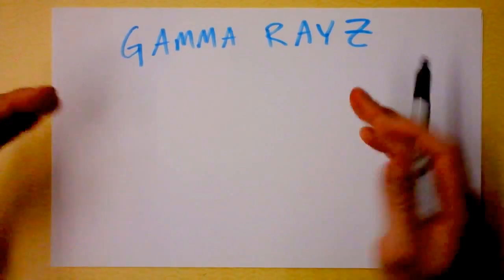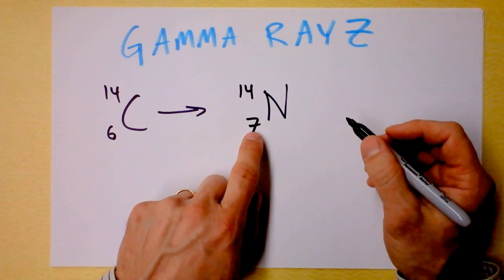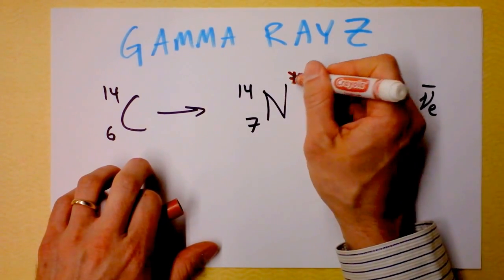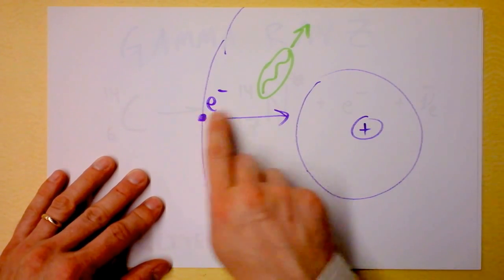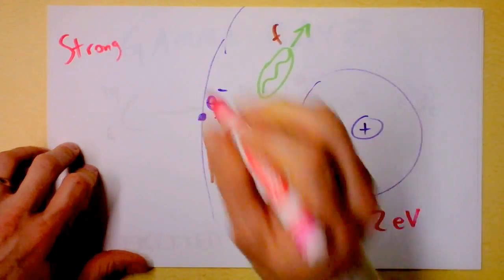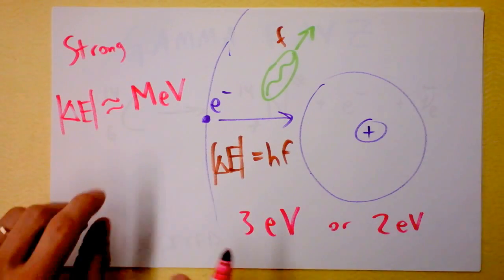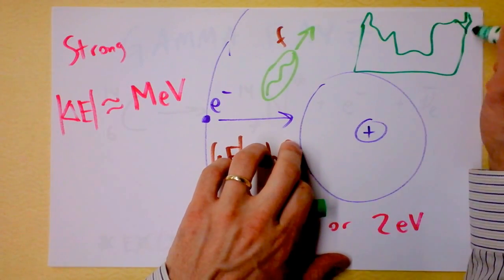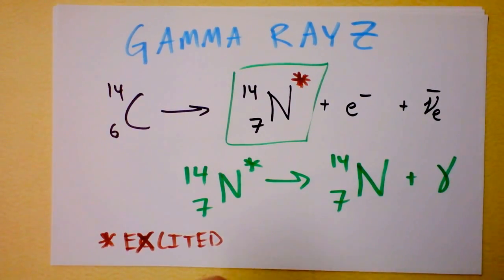Gamma Rays | Nuclear Radiation Explained | Doc Physics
Do not hang around excited nuclei.

Somebody once told me that nuclei can't get excited, but that only electrons can.  HA!